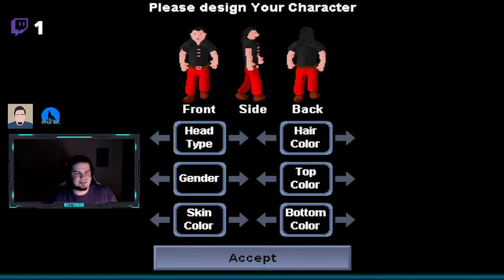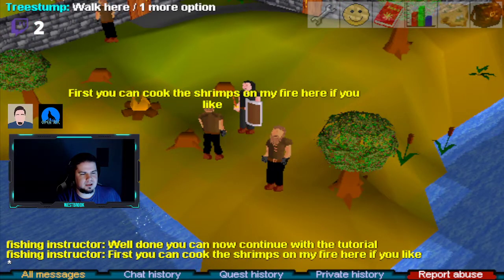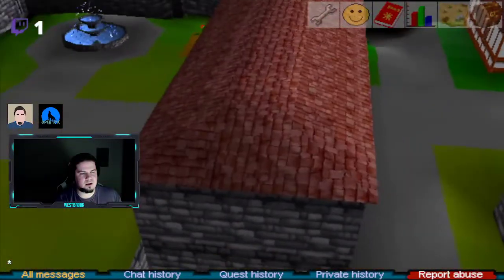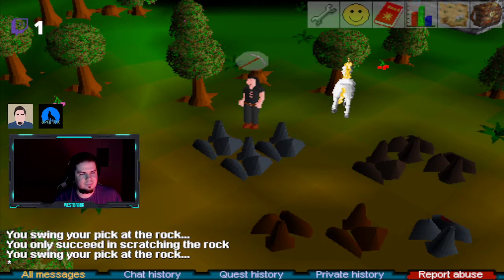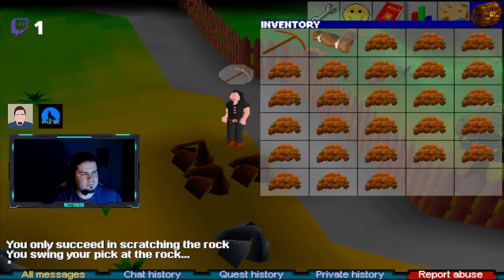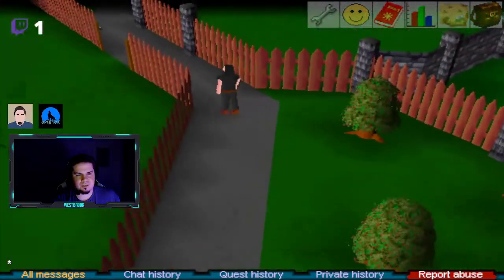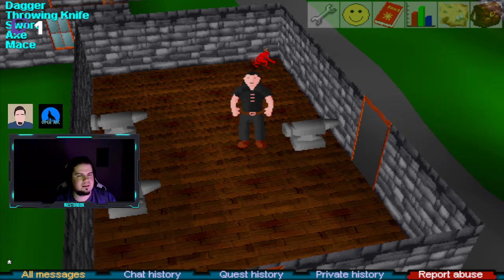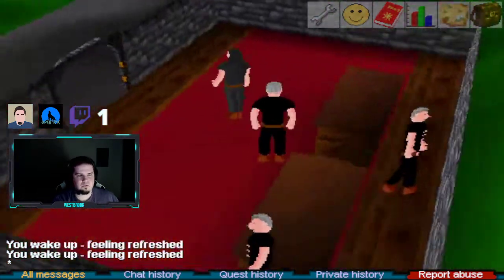Let's Play RSC Preservation! Ironman Mode - Episode 1 [Tutorial Island & Mining/Smithing]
Ironman Theldimar conquers Tutorial Island!